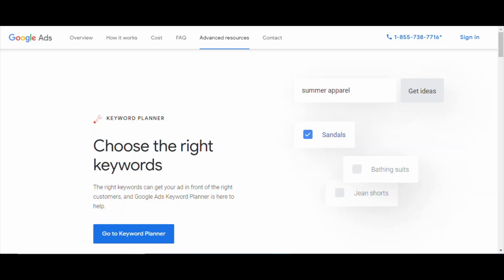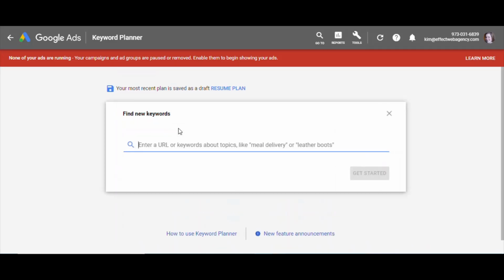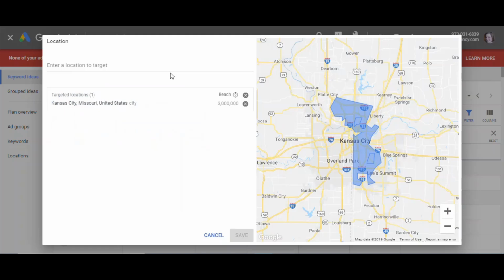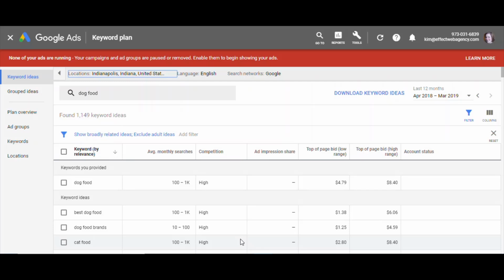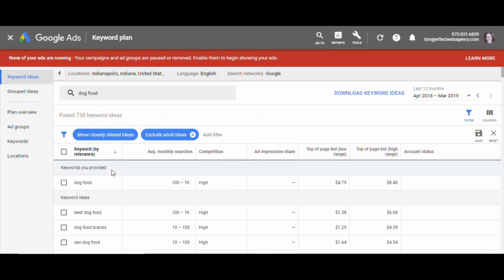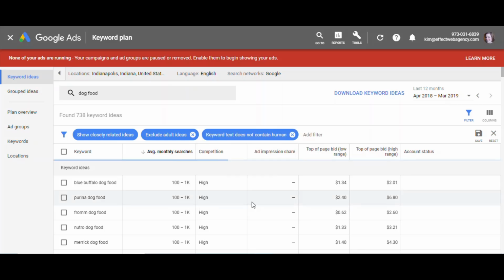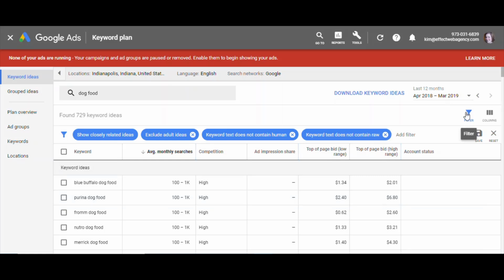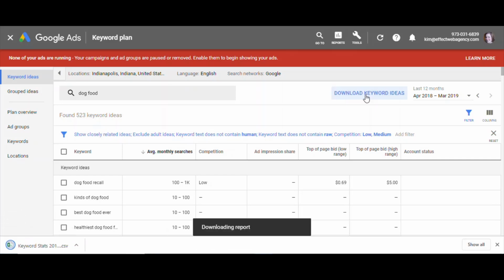How to Use Google Adwords Keyword Planner to Boost SEO For Your Site